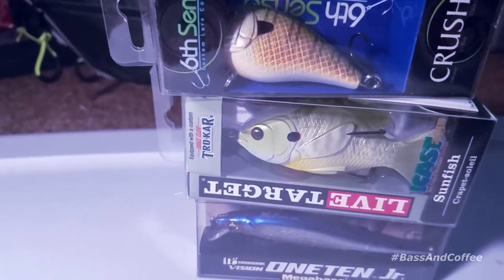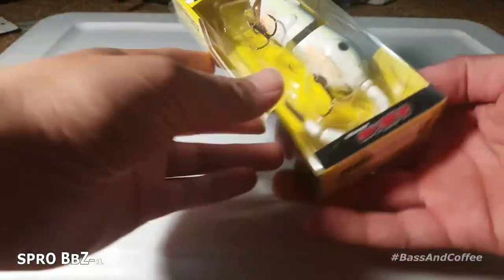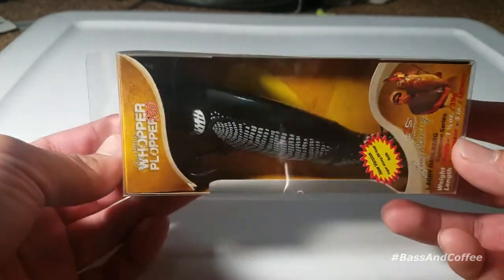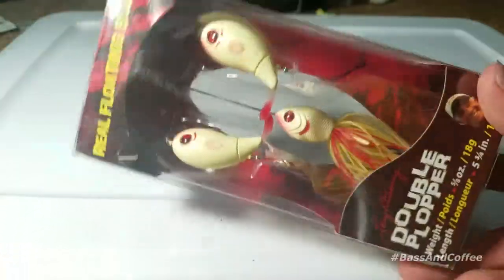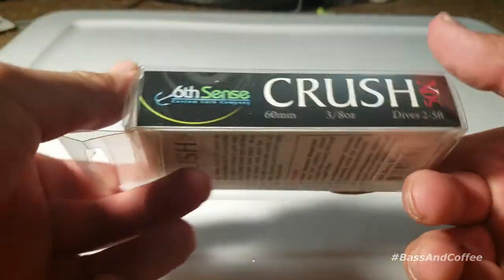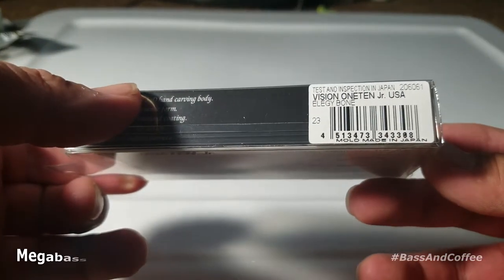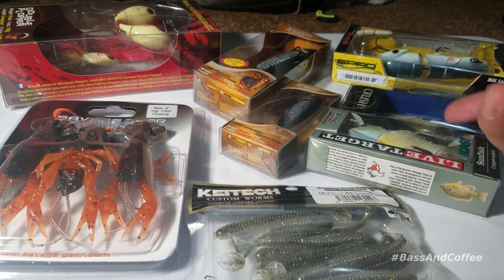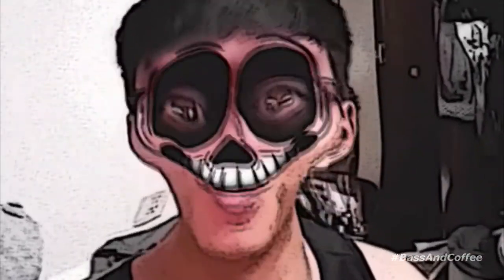EXPENSIVE BASS LURES | First Subscriber Giveaway [CLOSED]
[CLOSED] PLEASE READ ALL OF THE DESCRIPTION FOR RULES.
Hey everyone, I will be doing a giveaway when I hit 500 subscribers! Thank you all for the support! I'm all about giving back.

RULES:  UNITED STATES ONLY
To be entered to win, follow these 3 easy steps.
2. LIKE this video.
3. COMMENT your best lure you throw in the Spring. Please ONLY one comment allowed per user.

Winner will be chosen randomly in the comments below by a Randomizer
Winner will receive two of the lures listed randomly by a randomizer app. I will film this so there is no rigging and to be fair. I will message the winner on here to get your info so please reply back asap! (You have 3 days to reply back.)

List of Lures:
-Spro BBZ-1 Rat $26
-River2Sea Whopper Plopper 130 $15
-River2Sea Whopper Plopper 90 $13
-River2Sea Double Plopper $15
-Savage Gear 3D Crayfish $8
-6th Sense Crush 50X $8
-LiveTarget Sunfish $12
-Keitech Soft Plastics $6
-Megabass Vision Oneten Jr. $24